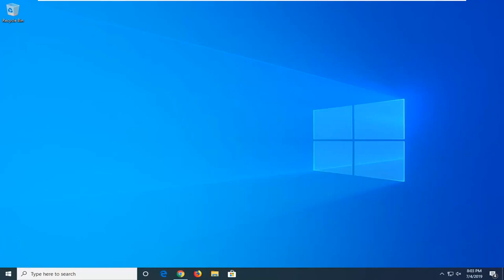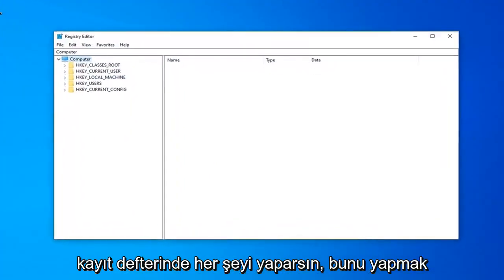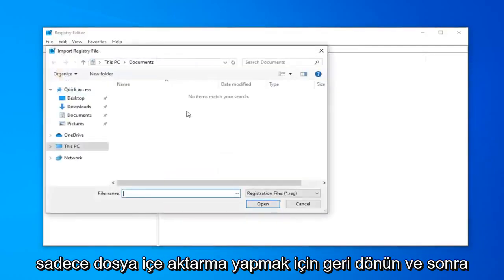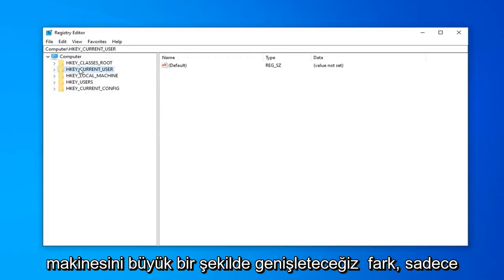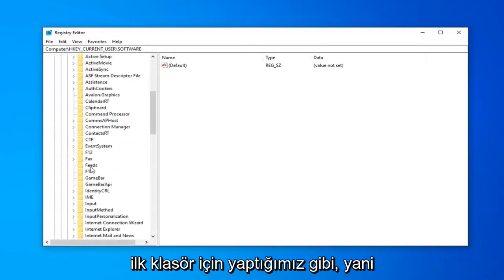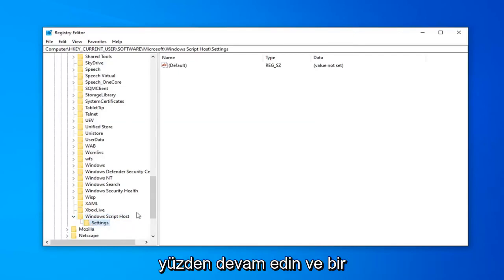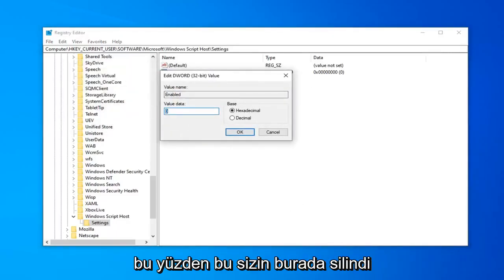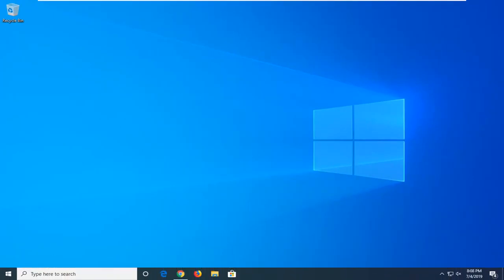Düzeltme: Windows Komut Dosyası Ana Bilgisayarı erişimi bu makinede devre dışı bırakıldı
Bu Makinede Windows Komut Dosyası Ana Bilgisayar Erişimi Devre Dışı. Ayrıntılar için Yöneticinizle İletişime Geçin FIX [Eğitim]

DWORD DEĞER: Enabled

Windows 10 ve Windows 11

HKEY_CURRENT_USER\Software\Microsoft\Windows Script Host\Settings

Windows XP/Vista/7

HKEY_LOCAL_MACHINE\Software\Microsoft\Windows Script Host\Settings

Sisteminiz bir etki alanına bağlı olmamalıdır, öyleyse ağ yöneticinize başvurun. Bu birkaç adım, bir JavaScript veya Vbscript çalıştırmanız gerekiyorsa, Windows Komut Dosyası Ana Bilgisayarı kısıtlamasını etkinleştirmenize yardımcı olacaktır.

Bu Windows Komut Dosyası Ana Bilgisayarı erişimini bu makinede devre dışı bırakırsanız, Windows 10/8/7 bilgisayarınızda Ayrıntılar için yöneticinize başvurun mesaj kutusu, o zaman bu yazı ilginizi çekebilir. Bugün Windows Komut Dosyası Ana Bilgisayarını nasıl etkinleştirebileceğinizi veya devre dışı bırakabileceğinizi göreceğiz.

Bu eğiticide ele alınan sorunlar:

Windows komut dosyası ana bilgisayar erişimi bu makinede devre dışı. ayrıntılar için yöneticinize başvurun
Windows komut dosyası ana bilgisayar erişimi bu makinede devre dışı bırakıldı Windows 7
Windows komut dosyası ana bilgisayar erişimi bu makinede devre dışı bırakıldı Windows 8
Windows komut dosyası ana bilgisayar erişimi bu makinede devre dışı bırakıldı 10 kazanmak
Windows komut dosyası ana bilgisayar erişimi bu makinede devre dışı bırakıldı
Windows komut dosyası ana bilgisayar erişimi reddedildi
Windows komut dosyası ana bilgisayar erişimi reddedildi, istenen eylem yükseltilmiş ayrıcalıklar gerektiriyor
Windows komut dosyası ana bilgisayar erişimi devre dışı bırakıldı Windows 10
Windows komut dosyası ana bilgisayar erişimi devre dışı bırakıldı